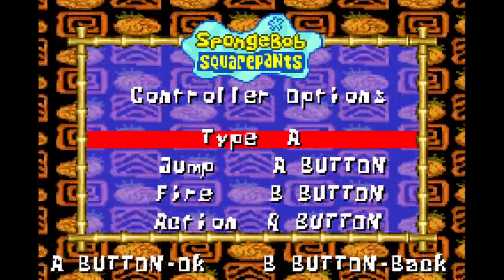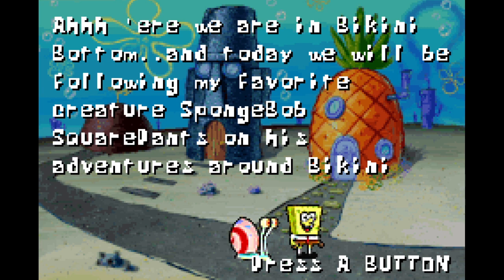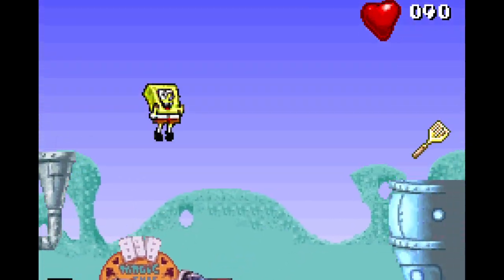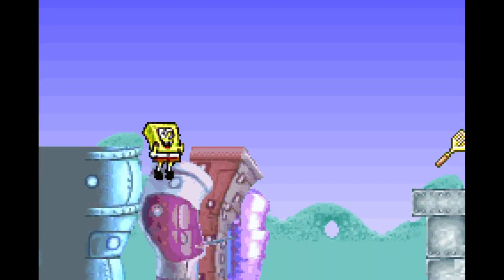Let's Play Spongebob Squarepants: SuperSponge (GBA), ep 1: Smaller and better (again)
Is it heresy to like this one more?